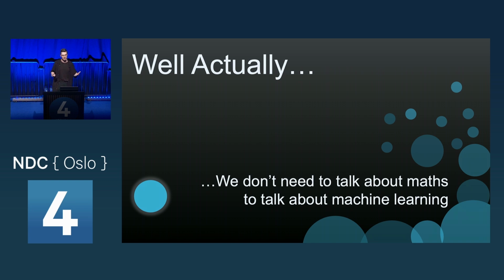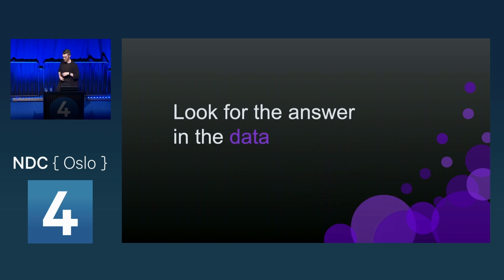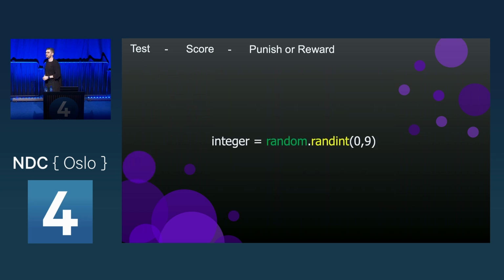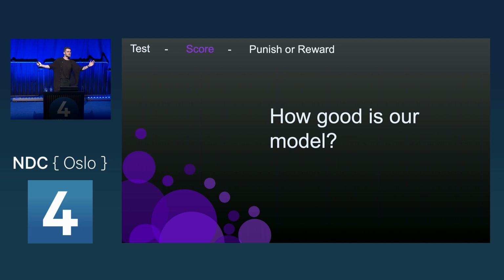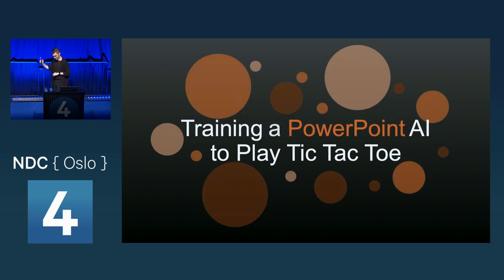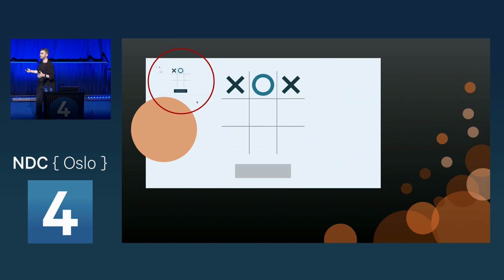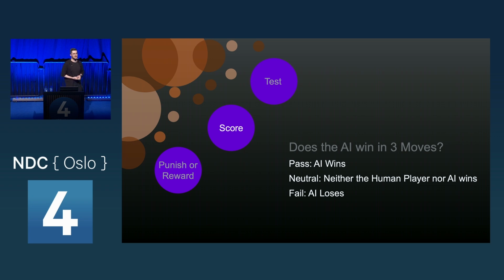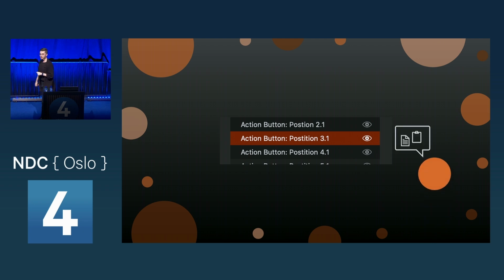Training a PowerPoint AI to Play Tic Tac Toe - Brenton Adey - NDC Oslo 2023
How does machine learning actually work? Is it something set aside from us mere mortals, only for the maths nerds with super-computers?

Using basic concepts we will go through how common machine learning algorithms work from first principles.

If someone were mad enough, they could even apply these basic concepts to build an Artificial Intelligence out of, say, a Microsoft PowerPoint...

But no one in their right mind would be crazy enough to do that.

Right?

Based on the Matchbox Educable Noughts And Crosses Engine (MENACE) built by Donald Michie in 1961, this talk strips the complexity and mystery from the black box that is machine learning: Proving that even a PowerPoint (mixed with a few lonely nights and almost 2,000 slides) can be taught the best opening moves of Tic Tac Toe.

Finally, a truly no-code solution for machine learning enthusiasts.